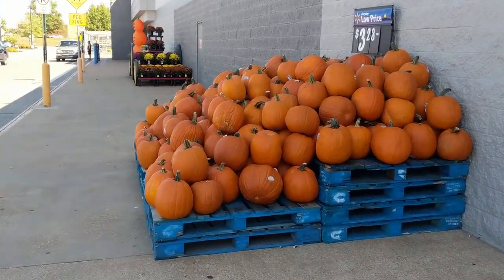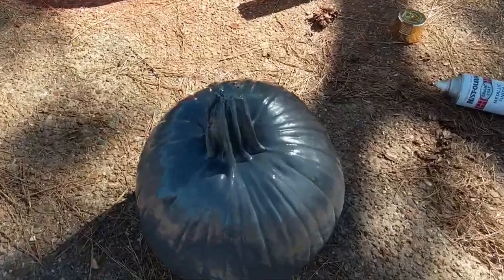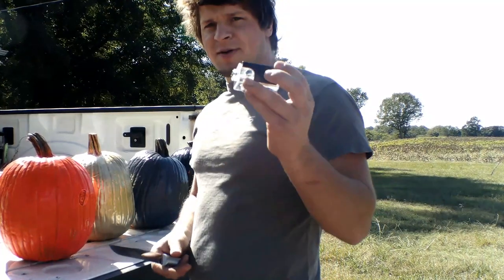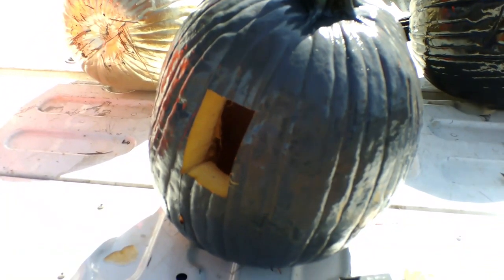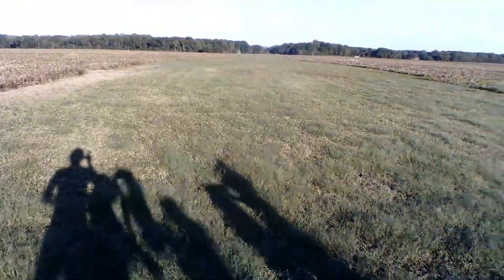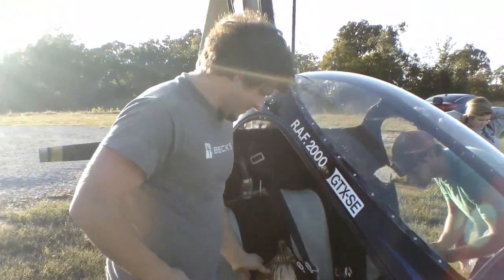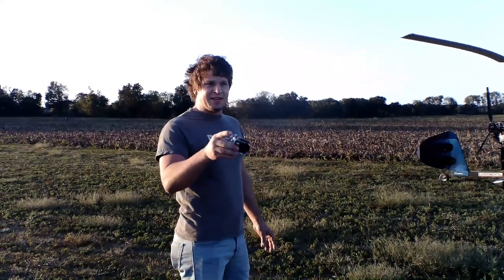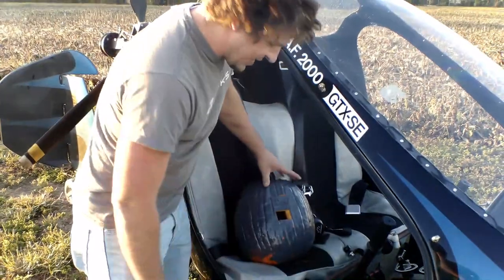DROPPING PUMPKINS FROM 1000FT UP. THEY EXPLODE!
On this video we took pumpkins up in the gyrocopter and dropped them. Check it out to see what happens!